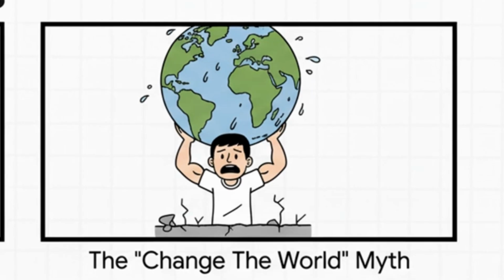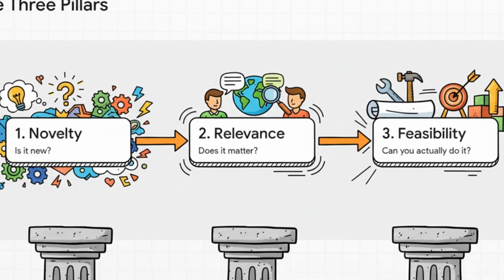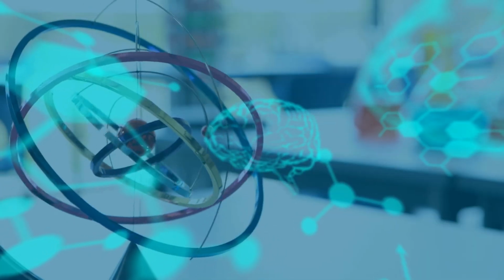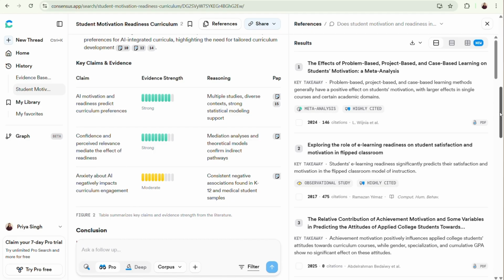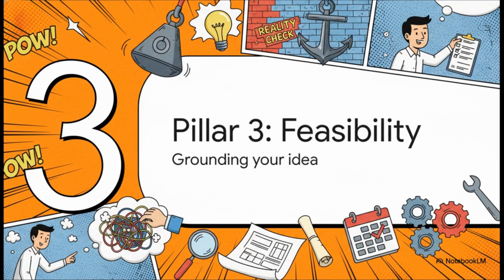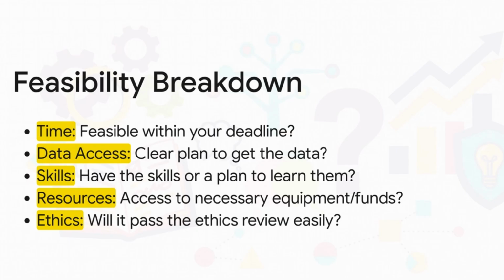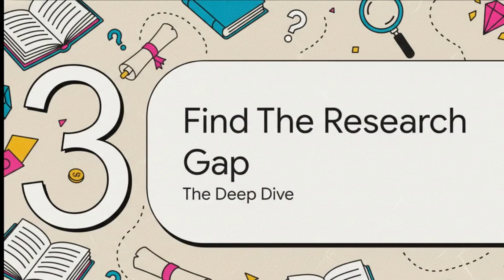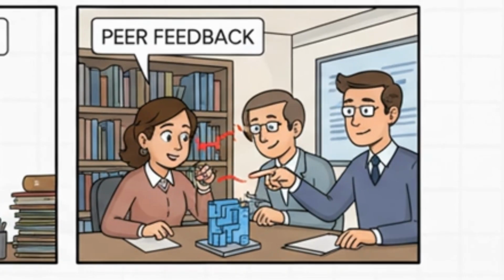How to Find a PhD Research Topic Step by Step (The 3-Pillar System)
Are you staring at a blank page with no idea what your PhD, DBA, or
Master's research topic should be?

You're not alone and in this video,
I break down a dead-simple, step-by-step system to go from total confusion
to a sharp, focused, and fundable research question.

Whether you have too many ideas or zero ideas, this framework works for
PhD students, DBA candidates, Master's students, research scholars, and
postgraduate researchers across ALL disciplines.

🔑 WHAT YOU'LL LEARN IN THIS VIDEO:

✅ Why choosing a research topic feels so overwhelming (and how to fix it)
✅ The 4 deadly traps PhD students fall into when picking a topic
✅ The "Architect vs. Treasure Hunter" mindset shift that changes everything
✅ The 3 Pillars every solid research topic must stand on:
   → Pillar 1: NOVELTY — How to find real research gaps using literature
   → Pillar 2: RELEVANCE — The "So What?" test for your research idea
   → Pillar 3: FEASIBILITY — The 2-Year Rule to scope your research correctly
✅ The FUNNEL METHOD — A proven step-by-step process to build your topic
✅ AI tools to find research gaps faster (Scispace, Elicit, Consensus,
   ResearchRabbit, LitMaps, NotebookLM, Liner)
✅ How to pressure-test your research question with peers & supervisors
✅ The 30-Second Test: How to know your research question is laser-sharp

TIMESTAMPS:
0:00 – Introduction: The blank page problem
0:43 – Why picking a research topic is so overwhelming
1:13 – The 4 Traps students fall into
2:27 – Architect vs. Treasure Hunter: The right mindset
3:05 – The 3 Pillars of a solid research topic
3:31 – Pillar 1: Novelty (what it really means in a PhD)
4:41 – How to find a research gap in literature
5:21 – AI tools to find gaps faster
6:57 – Pillar 2: Relevance — The "So What?" test
7:59 – Pillar 3: Feasibility — The 2-Year Rule
10:19 – Building your topic: The Funnel Method
12:05 – From a topic to a single sharp research question
12:33 – Pressure-testing your question
13:57 – Key takeaway & final challenge

What is your research area?  Share it below — I'd love to hear what
you're working on and help you pressure-test your topic!

This video is specifically designed for:
→ PhD students struggling to identify a research topic
→ DBA candidates looking for a practical, applied research question
→ Master's students building their dissertation topic
→ Postgraduate & graduate research scholars in any field
→ Research scholars needing a systematic approach to topic selection

If you want more videos on navigating PhD life, research methodology,
academic writing, and surviving postgraduate research without losing